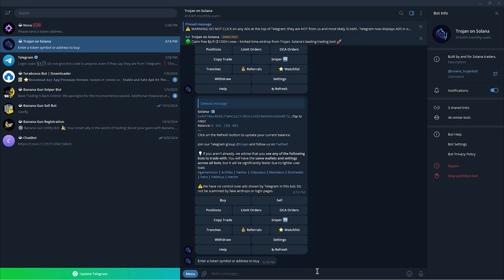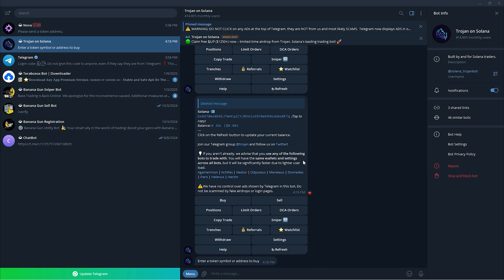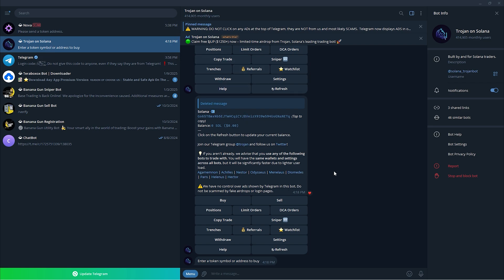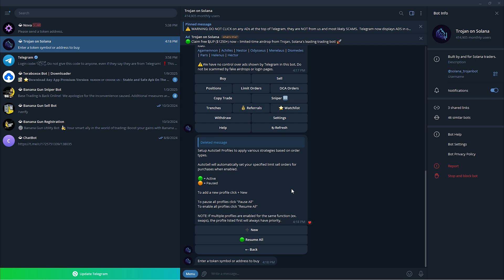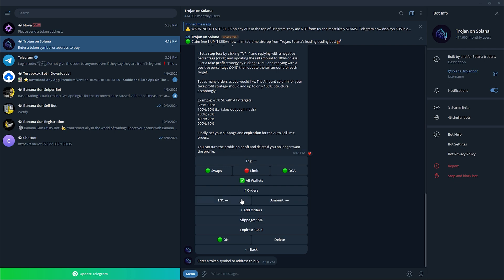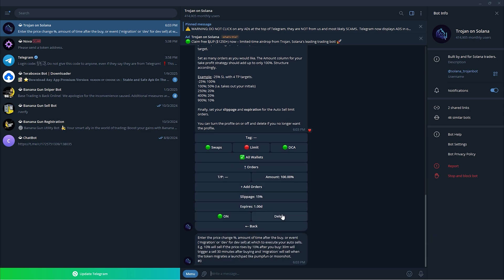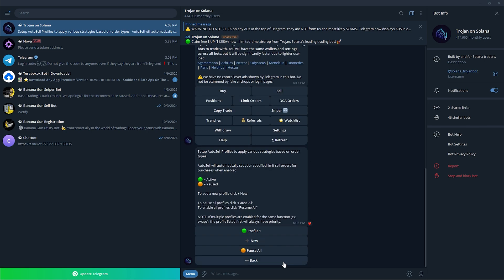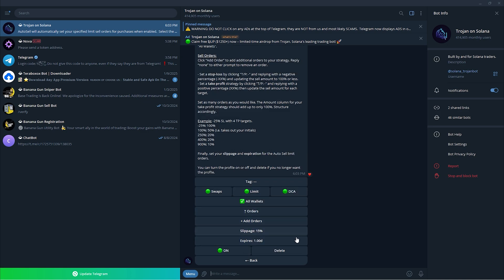How to Set Stop Loss On Trojan Bot- FULL GUIDE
How do I set up a stop loss on Trojan? In this video tutorial, I’ll show you how to set trojan bot stop loss. Enjoy!